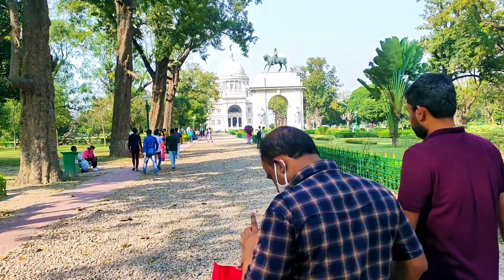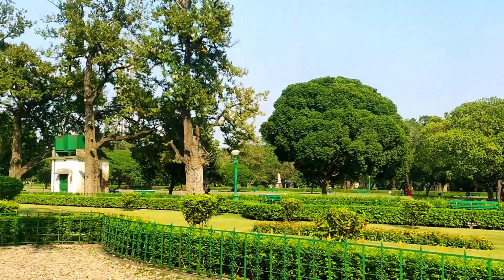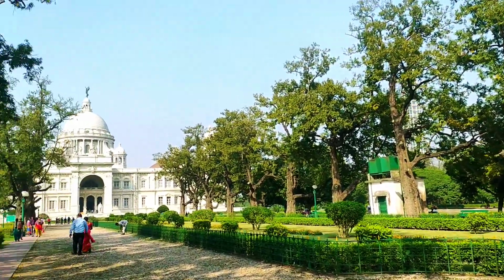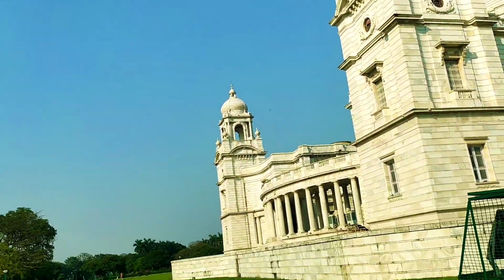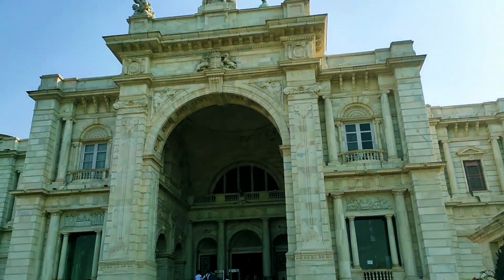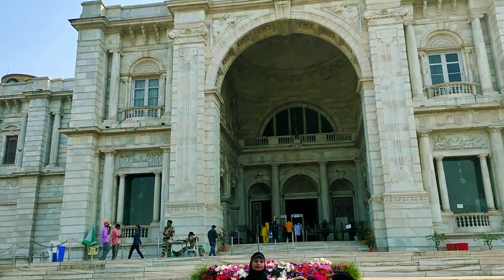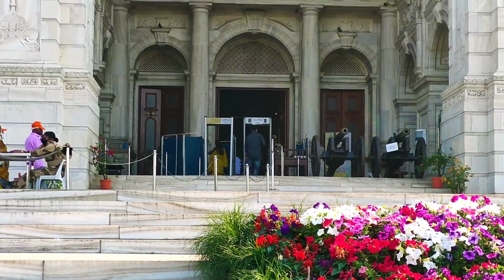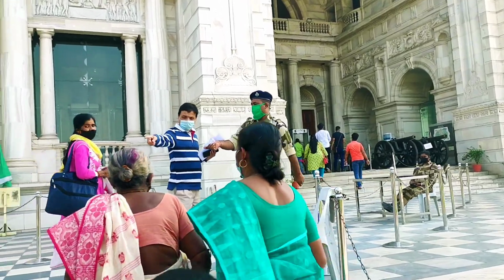The Inside of India's Most Famous Monument in Kolkata| Victoria Memorial 2022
Hey guy's Today our destination is Kolkata VICTORIA MEMORIAL.
Nearest Metro station- Maidan
Buses from sealdah- S3B, S7
Buses from Howrah- S7, NS8
This Memorial is a large marble building in Kolkata, West Bengal, India, it was built between 1906 and 1921.This Memorial is dedicated to the memory of Queen Victoria(1819–1901) and is now a museum is tourist destination.
Every year thousands of people come to visit this museum.The gardens at the Victoria memorial are covered of 64 acres (260,000 m2).The Victoria Memorial has 25 galleries. At top the central dome of the Victoria Memorial is the 16 ft (4.9 m) figure of the Angel of Victory.